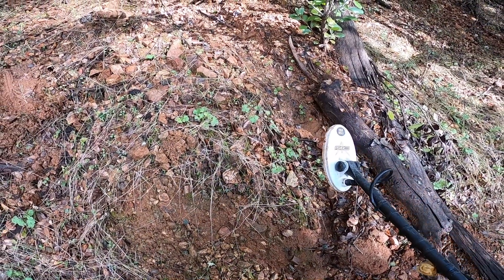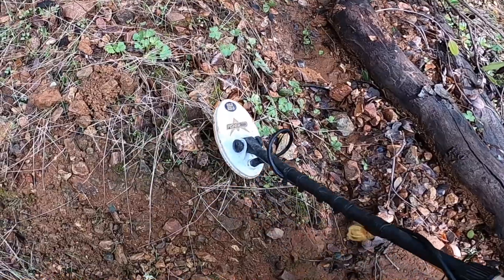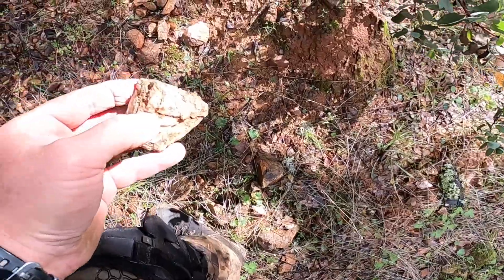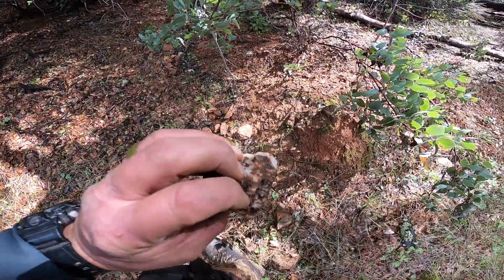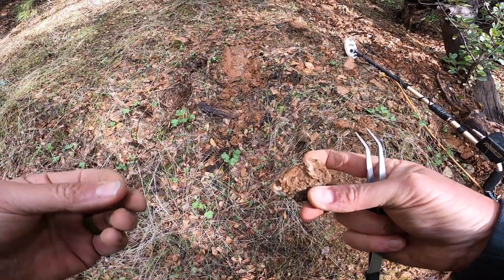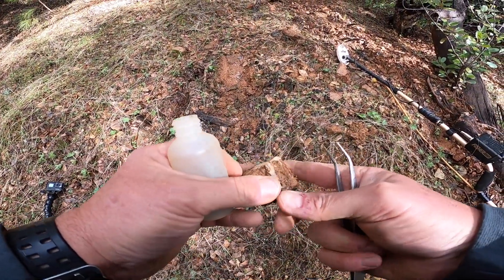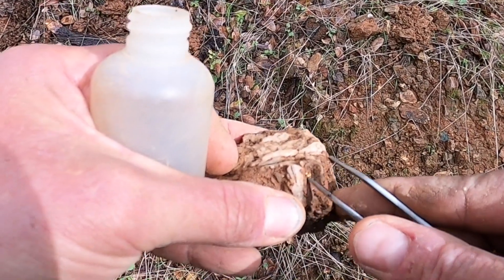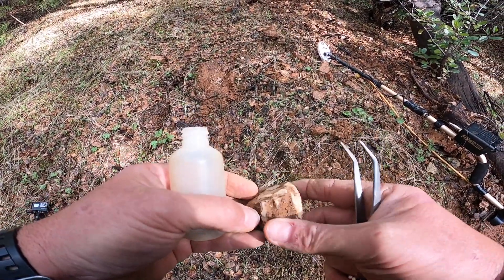Gold In Quartz!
Bonus footage from my last adventure. I found gold in quartz!